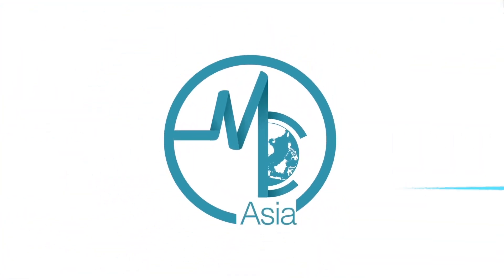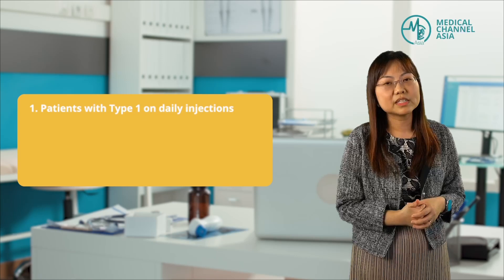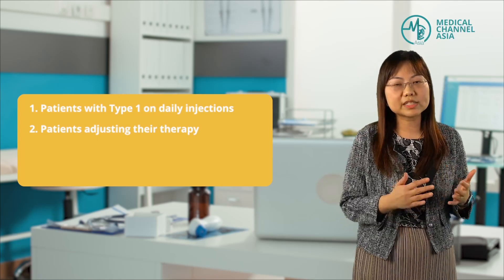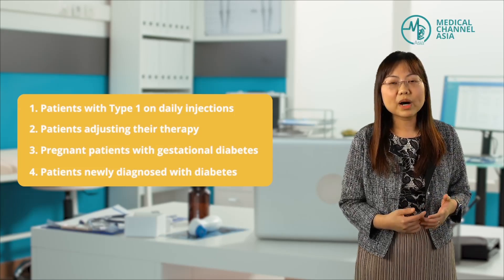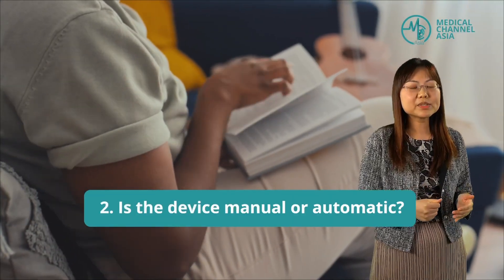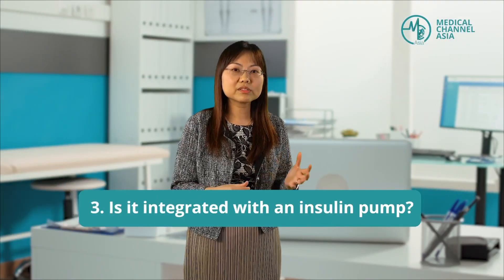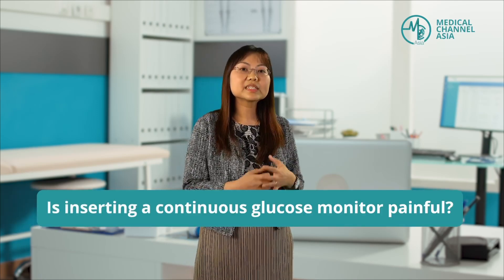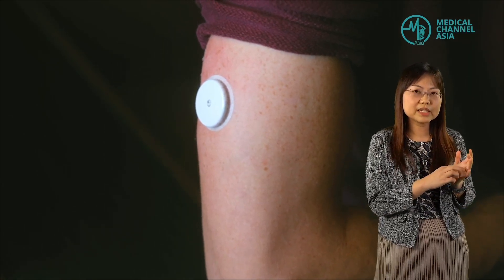Transforming Diabetes with New Technology | Dr Ester Yeoh (Endocrinologist)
Managing blood sugar doesn’t have to be a juggling act. Continuous Glucose Monitors (CGMs) are here to make it easier! In this video, Dr Ester Yeoh, Medical Director and Senior Consultant Endocrinologist at Aspen Diabetes & Endocrine Clinic, breaks it all down:

✅ What exactly is a CGM, and how does it work?
✅  How does it compare to traditional finger-prick tests?
✅ What are the key differences between CGMs on the market today?
✅  Is using a CGM painful? (Hint: not at all!)

Whether you’re managing diabetes yourself or supporting a loved one, this guide will help you understand how CGMs can offer clearer insights and greater peace of mind.

Timestamps:
0:00 - Introduction
0:20 - What is Continuous Glucose Monitoring (CGM)?
1:03 - When do I need to use a CGM device?
2:19 - What are the differences between the various CGM brands available?

Thanks Dr Ester Yeoh for your sharing!

🙋🏻 If you have any burning health questions - send them in and get them answered by our doctors